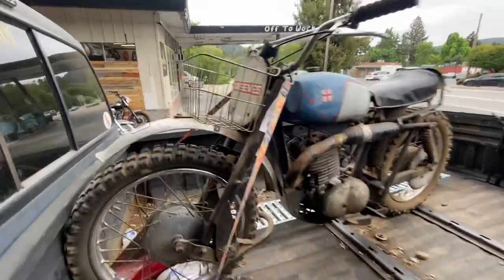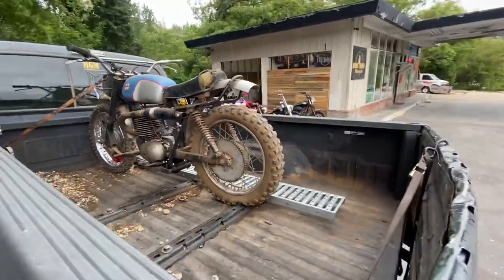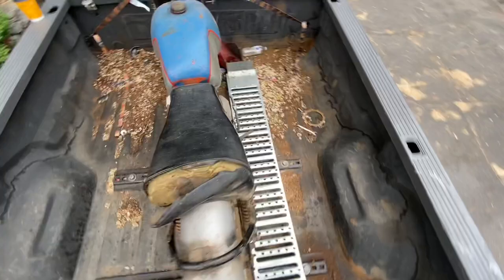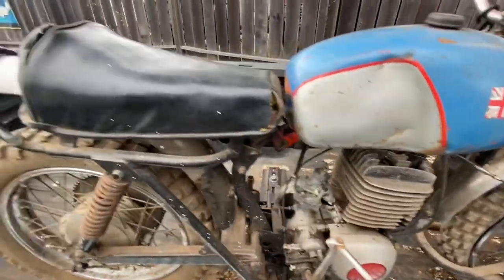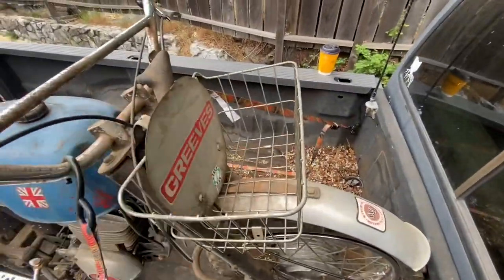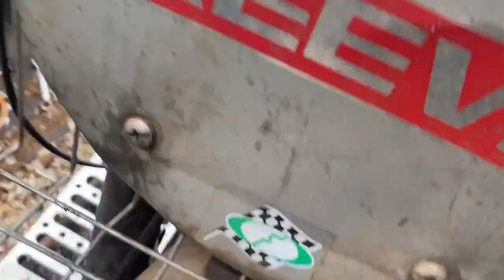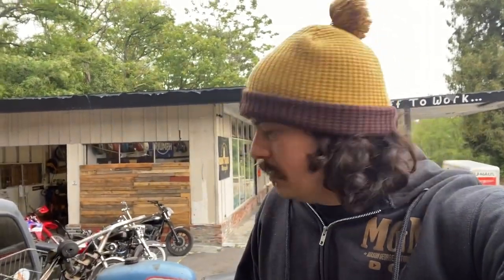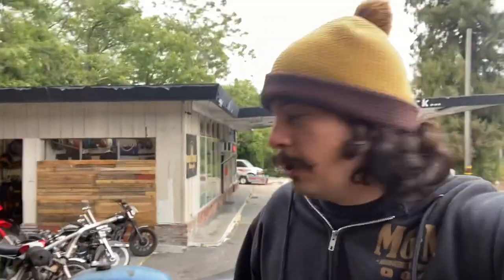Vintage Greeves Motorcycle Found At A Garage Sale!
On my way into the shop this morning I drove by a garage sale and out of the corner of my eye I spotted a set of handlebars behind a table... Of course I turned around and to my surprise sitting next to a bunch of household items was this 1961 Greaves, like they say the rest is history🏁😉